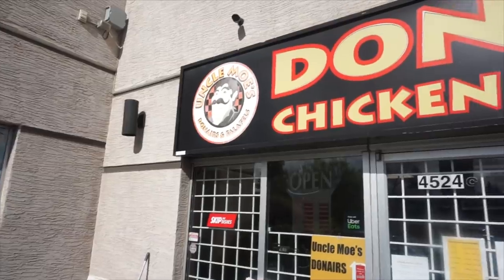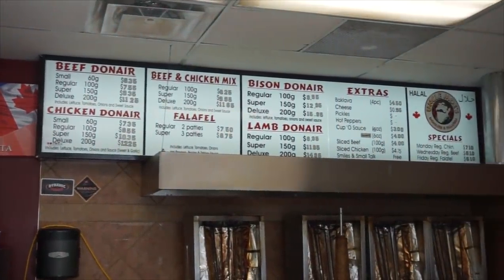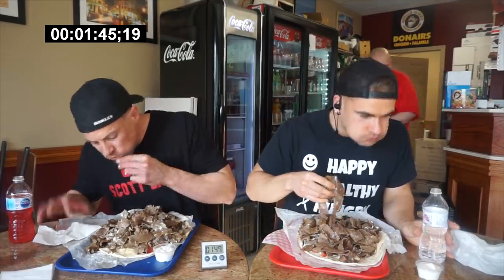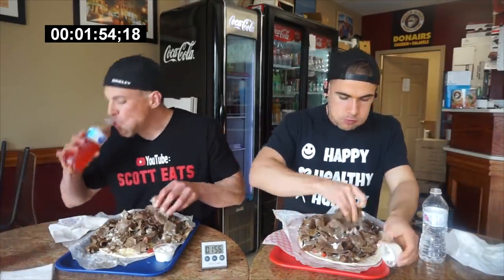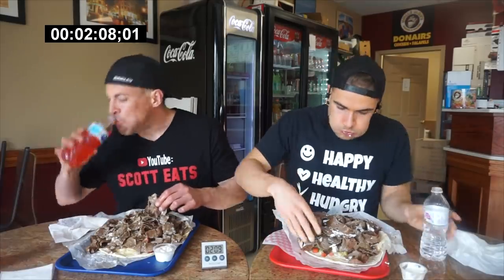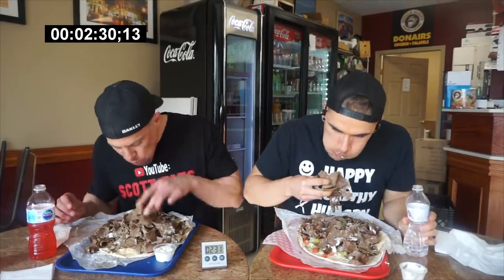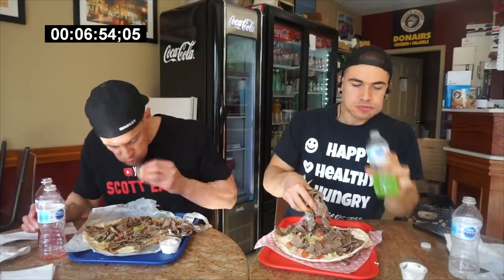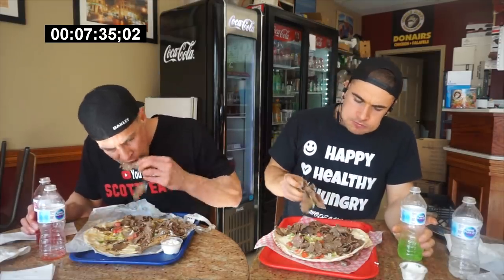MONSTER DONAIR CHALLENGE | Extremely Difficult | Calgary Alberta | Man Vs Food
A very difficult donair challenge. Size doesn't always matter, this was not the first challenge of the day and we sure felt it! Donairs are very difficult to eat fast, and when you are full, its a difficult food challenge. Can these guys complete this hard food challenge? Or will this cray food challenge beat them?

Send me stuff to eat/review :) :
Joel Hansen